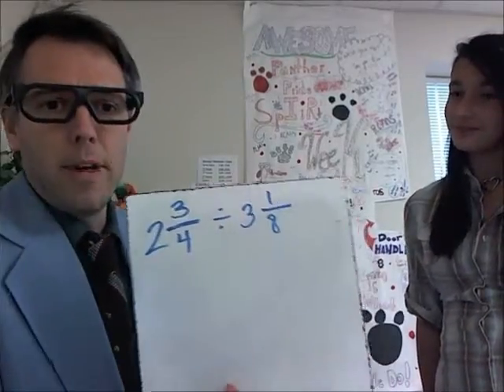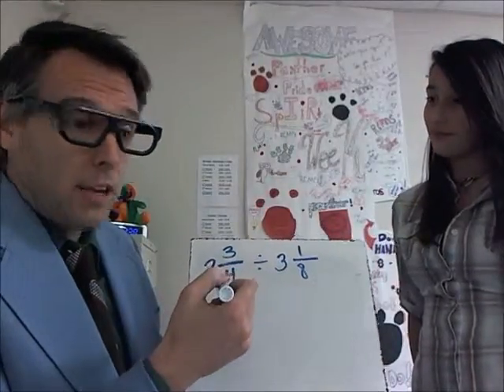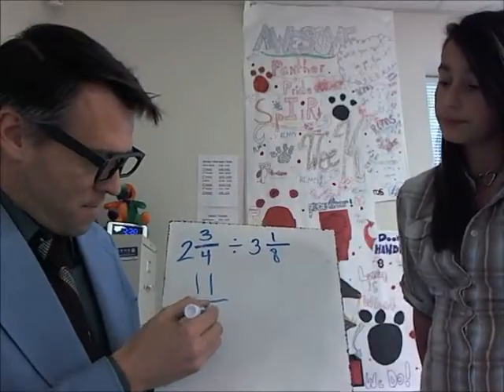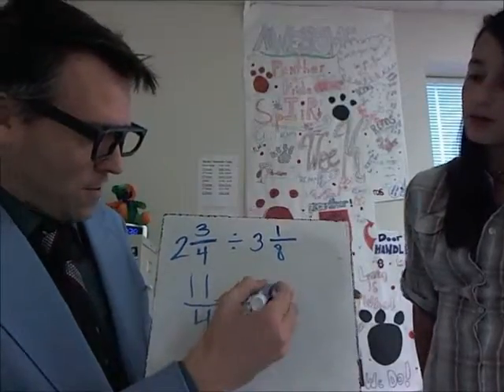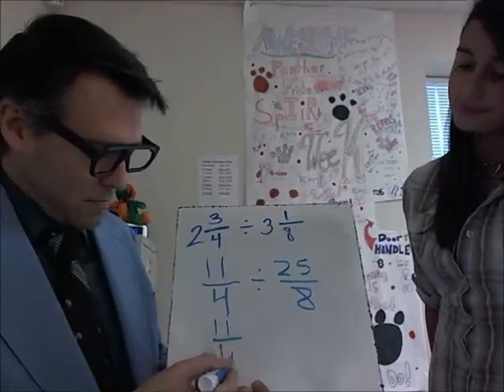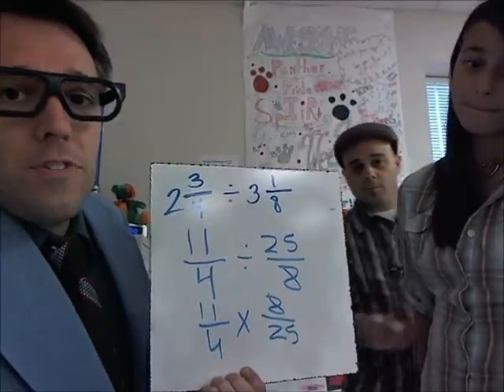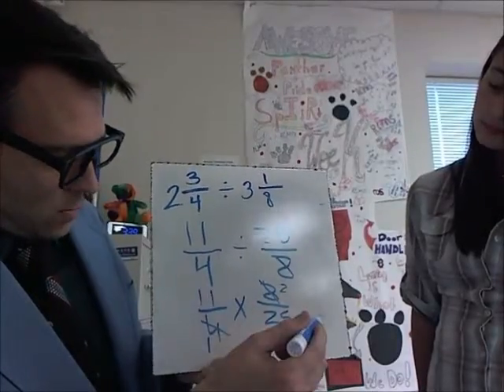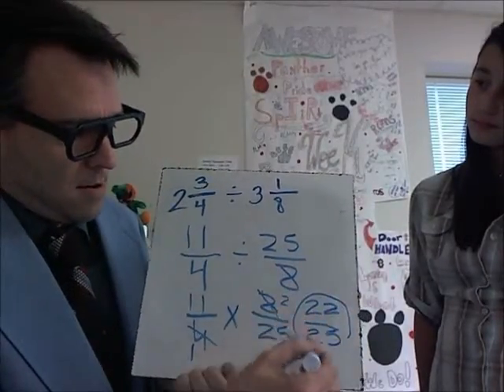Math Test and Science Update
Math test update and Science update with Mr. Goff and Mr. Esposito.